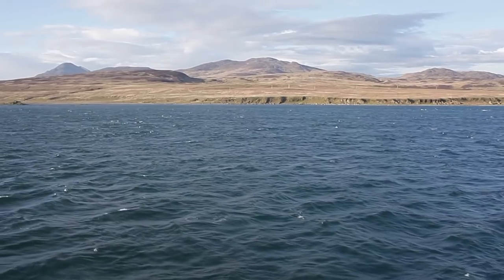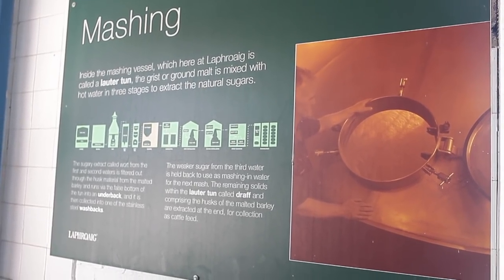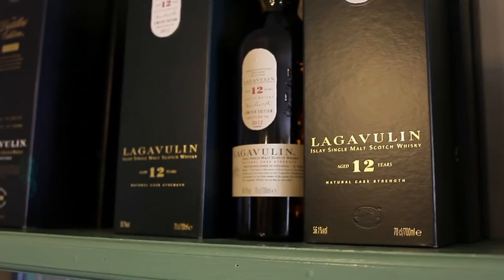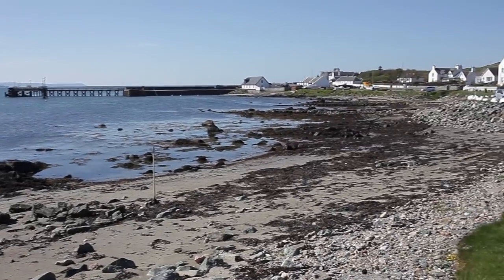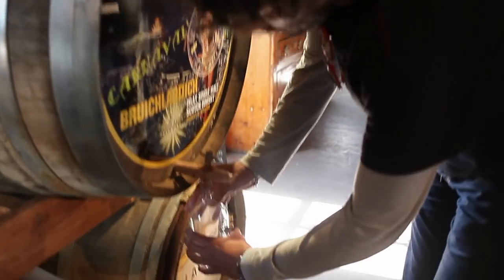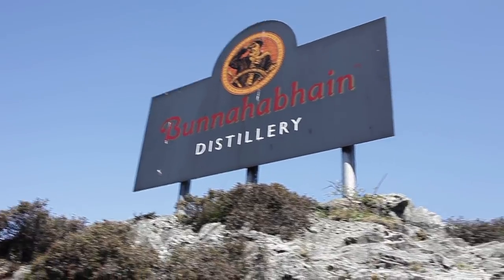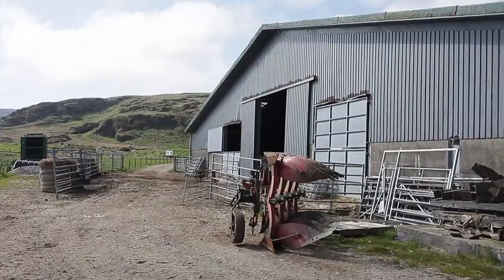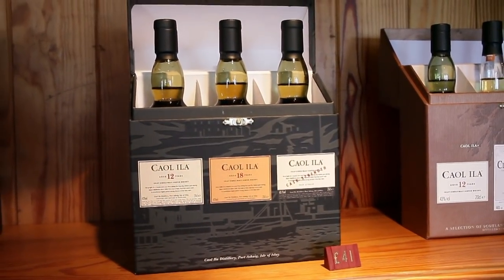Secrets of Islay's Whiskies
Lagavulin, Bowmore, Laphroaig, Ardbeg... A journey to the Islay island, and the all 9 whisky distilleries. A movie made by Robin Entreinger.